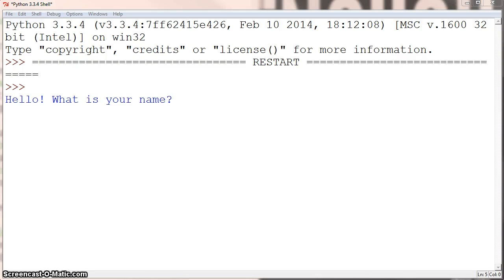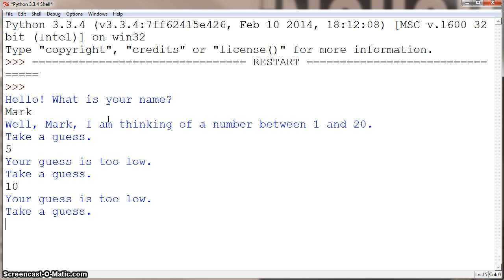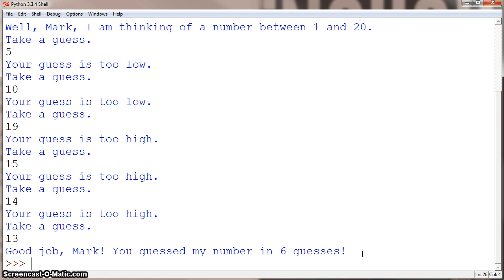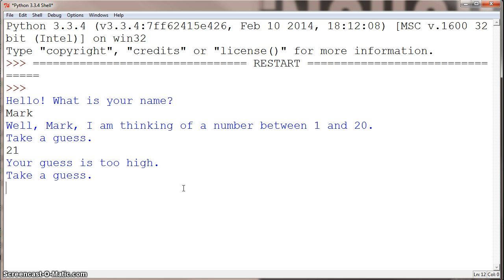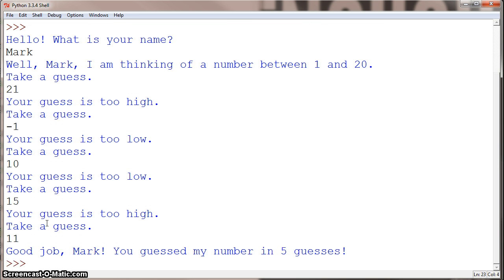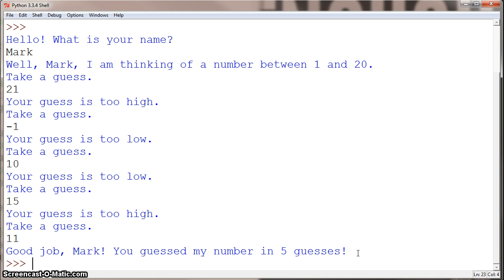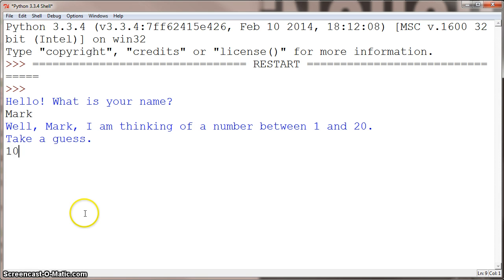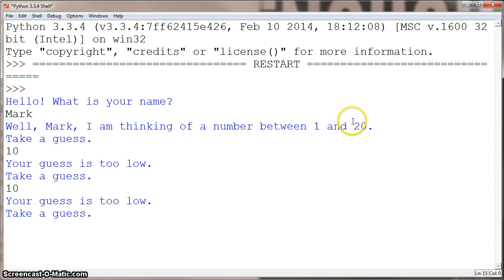Python: Higher or Lower Game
An example of a higher or lower game created in Python with discussion of ideas on how it could be improved.